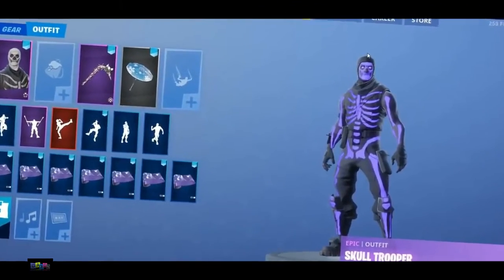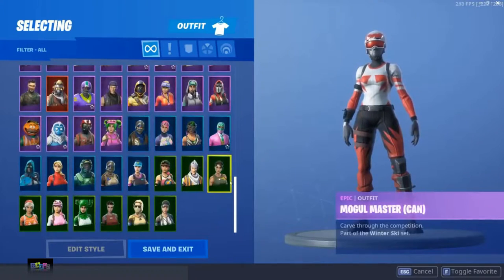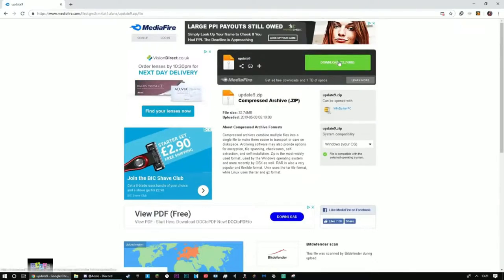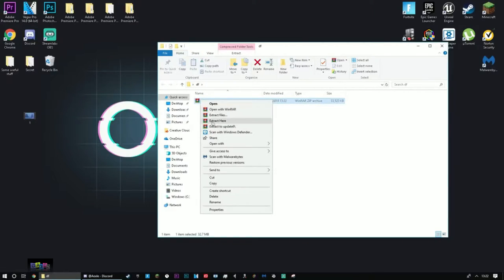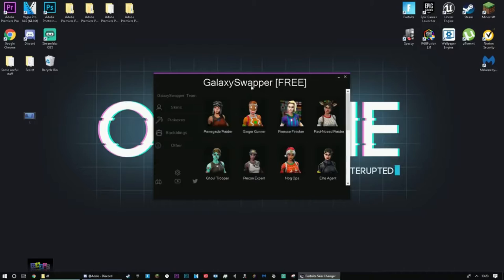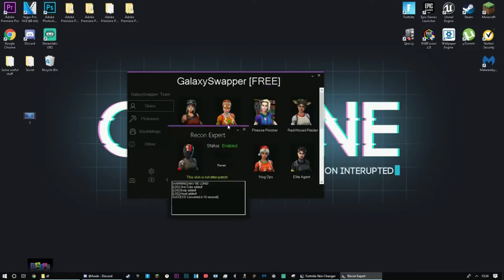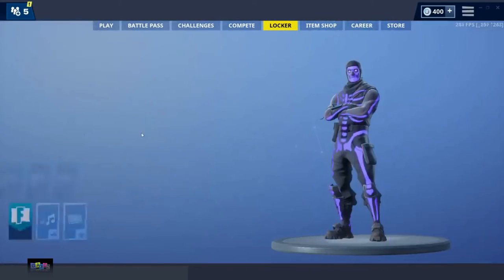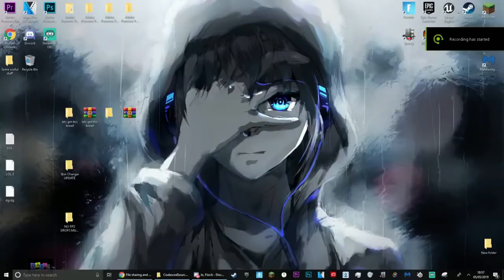New How To Get The Recon Expert Renegade Raider In Fortnite V8 51 2019 5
New how to get the recon expert renegade raider in fortnite v8 51 - I am using skin changer and I didnt get VAC ban

Yes, there are a few websites that provide working Fortnite Hacks for the PC, PS4, Nintendo Switch and Xbox One The Fortnite Renegade Raider skin is the Holy Grail of the game right now

 How To Get Season 8 SKIN CHANGER For FREE
Skin changer fortnite season 7, Latest video clip and the most singing video clip

18 hours ago - Free og fortnite accounts email and password
Doing a free renegade raider account give away like this comment retweet and follow then DM u have done and your entered
The gifts are numerous and they are including free Fortnite account  This guide is similar to our guide on how to play stretched resolution in Fortnite How to get stretched resolution in fortnite xbox one How To Get Recon Expert For Free In Fortnite Works In Game

Even better, most of them give away the accounts along with free skins and rare items as well

Skin Swapper Discord Pricing About Viral Gaming Videos - Nick Eh 30 Reacts/Responds To "Meet Symfuhny, The Fastest Editor in Fortnite" - VIRAL CHOP

Search results for skin spwapper skin changer for fortnite videos
Keyword: how to do stretched resolution fortnite Venturion Fortnite How to Get Skins Free Giveaway imrobertz1 They Believed Pretending To Be Stuck In Season 1 Of Fortnite
 Season 2 Battle Pass Rewards in Fortnite BR
 But every skin changer users can get VAC ban
Play Fortnite Battle Royale on the go
We've got all the very best Fortnite hacks Fortnite Renegade Raider Skin | Rare Outfit - Fortnite Skins

How To Get Season 8 SKIN CHANGER For FREE The latest Tweets from Free OG Fortnite Accounts (@EpicGamesHeIp)

 Left Exit 12 Off Ramp Meme | FREE SKULL TROOPER FREE RENEGADE RAIDER ME FOR A
See more information about Free fortnite account with omen skins generator TrooperPC, find and apply to jobs that match your skills, and connect with people to advance your career

How To Play Stretched Resolution in Fortnite [2019]

 How to get stretched resolution in fortnite Xbox one *Working 2019*
7 days ago - How To Get Recon Expert For Free In Fortnite Works In Game Earn free skins, games, gift cards, and cryptocurrencies Check out the Skin Swapper community on Discord - hang out with 2769 other members and enjoy free voice and text chat This is the fastest editor in Fortnite :O

Смотреть Skin Spwapper Skin Changer For Fortnite - видео
Bajar o Descargar canciones How To Do Stretched Resolution Fortnite mp3 totalmente gratis
 Pretending to be stuck in season 1 of Fortnite

Credit:
FarFxtch